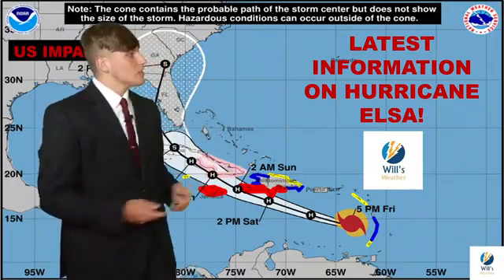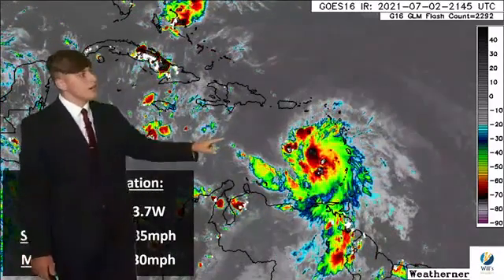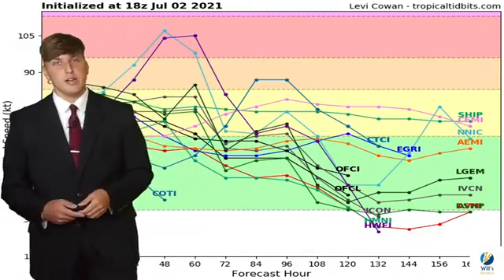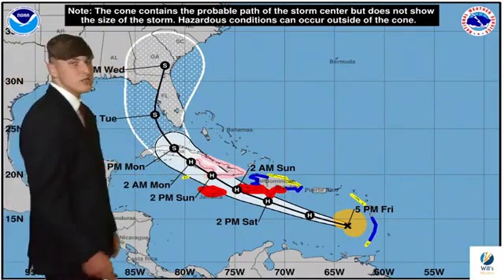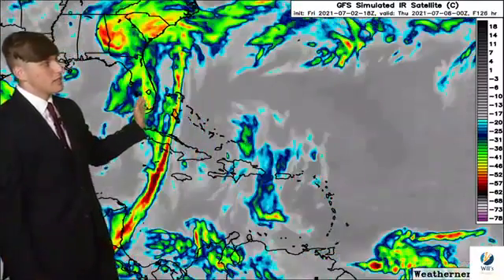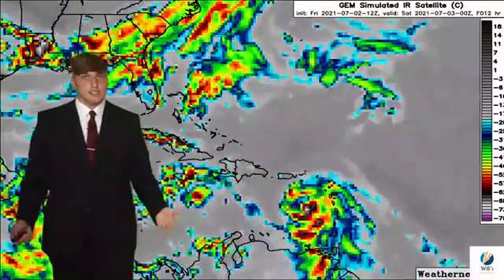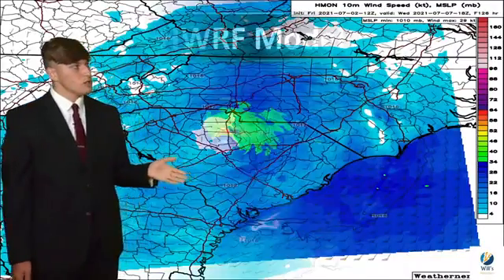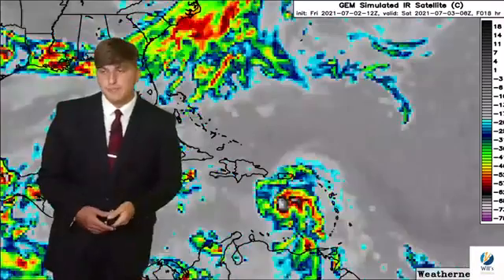Hurricane Elsa Update 7-2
Here is all the information that you need to know about Hurricane Elsa!

This live was done on Liam's Weather's YouTube channel! Be sure to check his channel out!